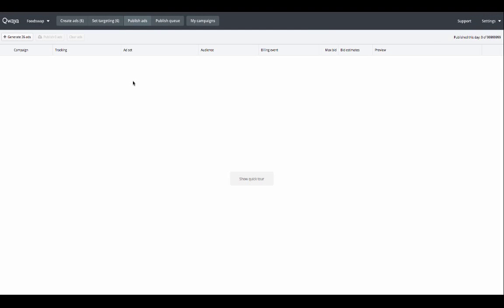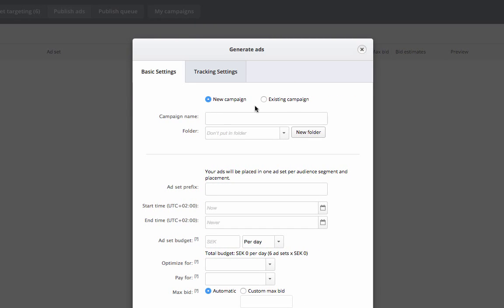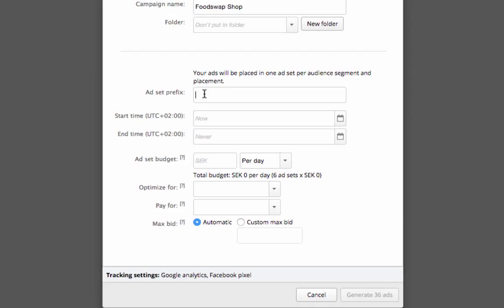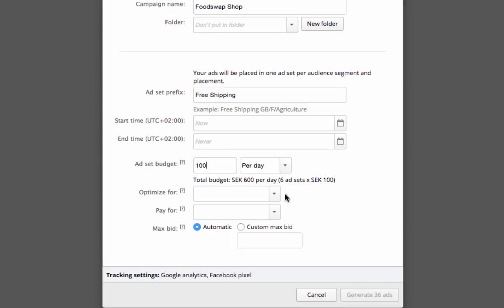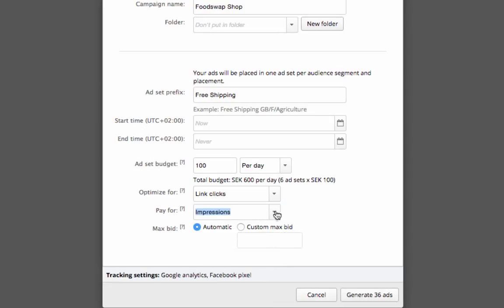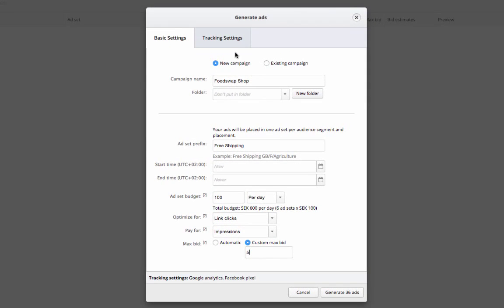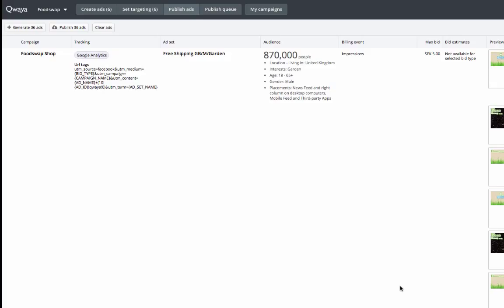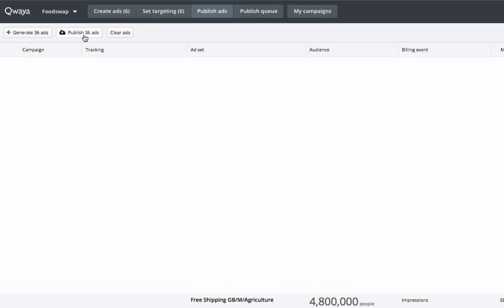Step 3 in the ad creation process: Publish ads with Qwaya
Learn how to set up your campaigns and ad sets in Qwaya. We'll also cover the tracking options and how to publish ads to Facebook.